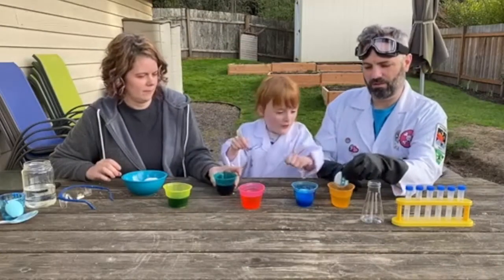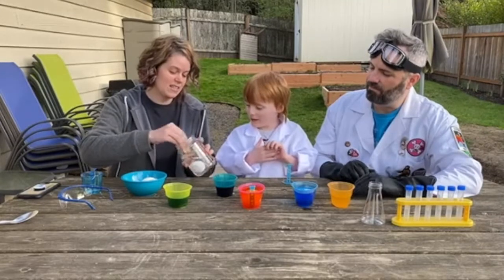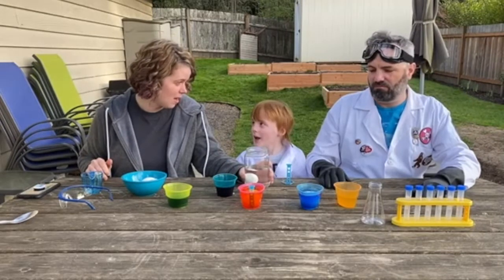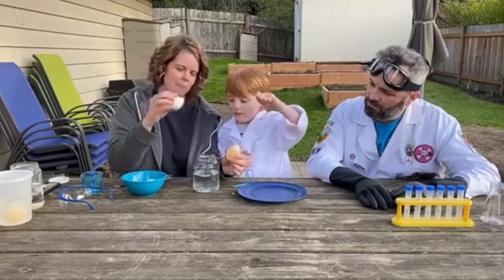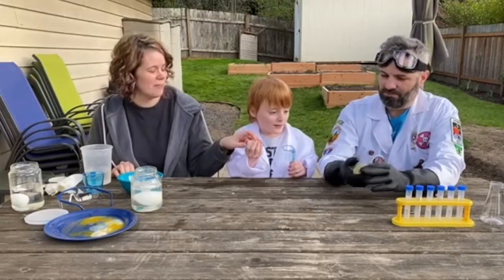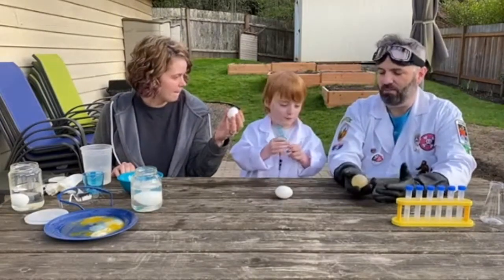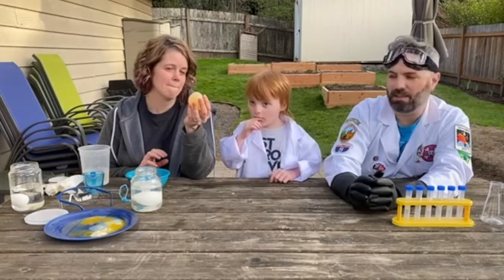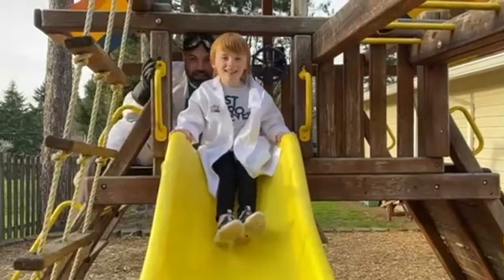Silas and Val's Lab episode 2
Easter science fun. Created for online worship at Multnomah Presbyterian Church.